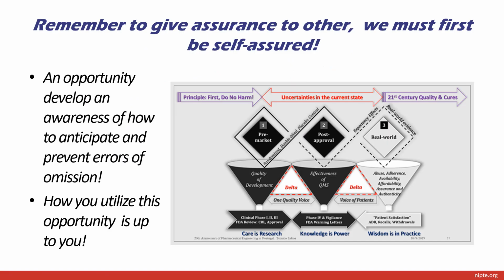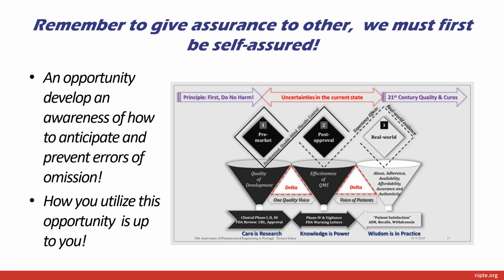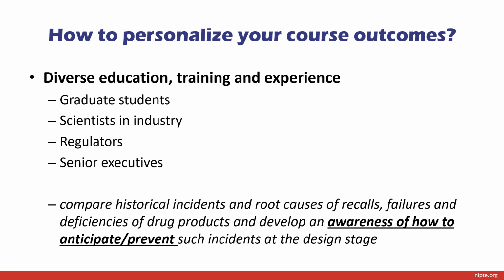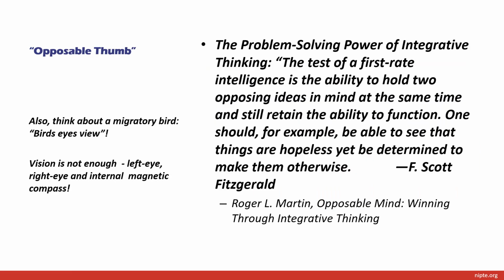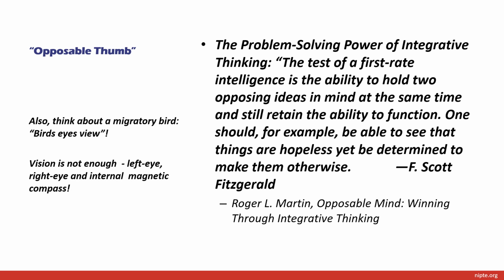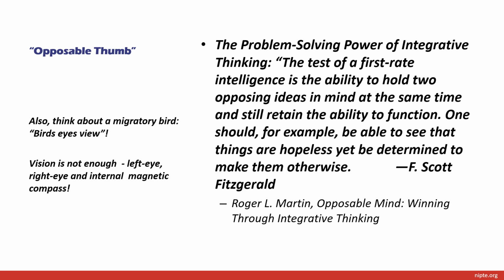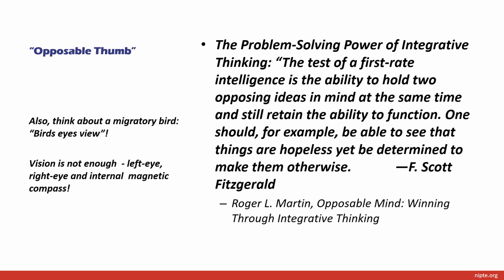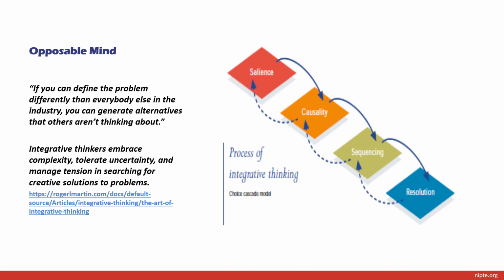The capstone to Recalls, Failure Modes, and Deficiencies in Drug Products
Self-authoring your self-assurance is professional development.